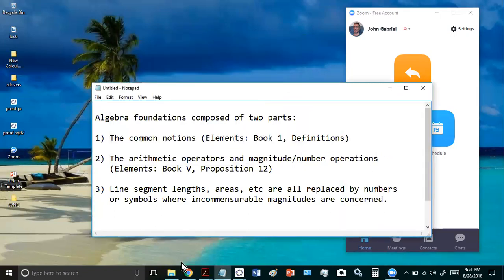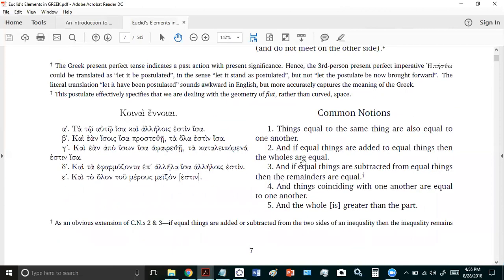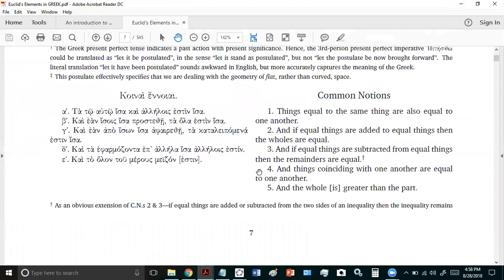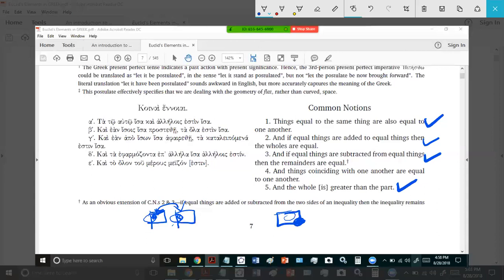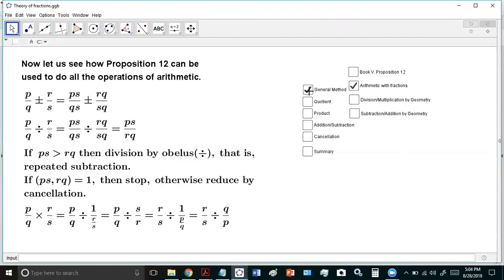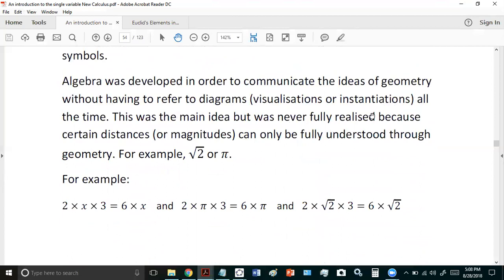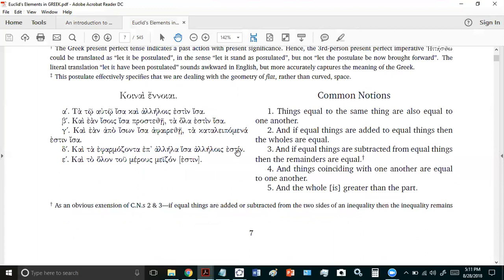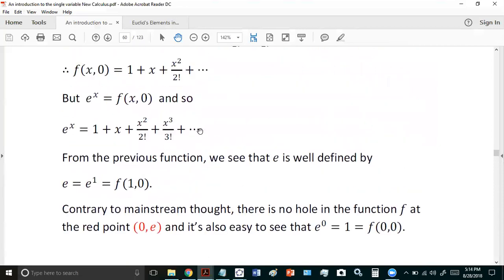Lecture 6 - The New Calculus: How we got algebra.